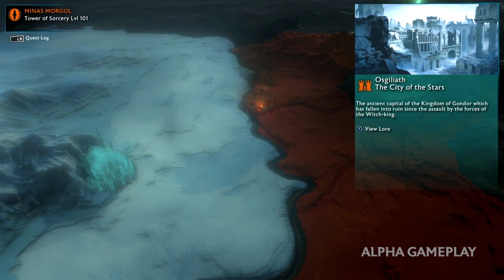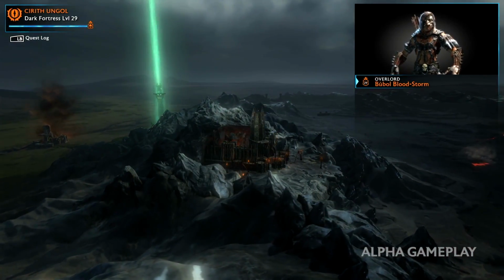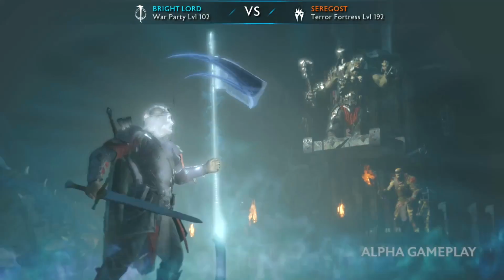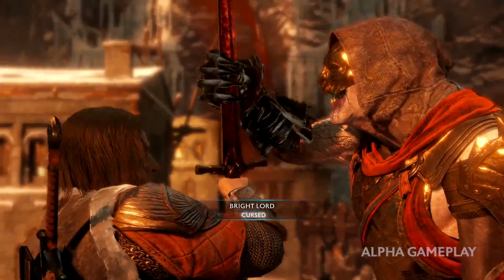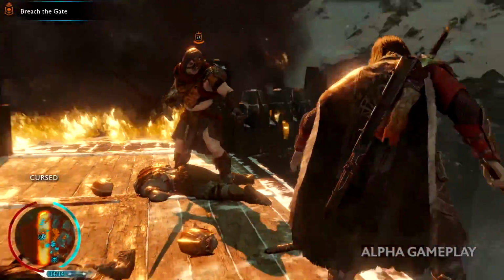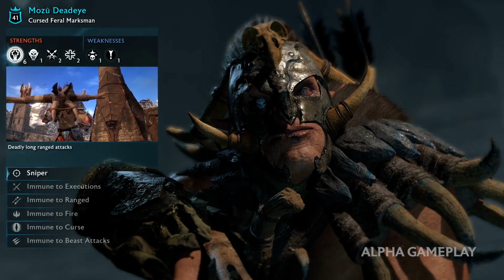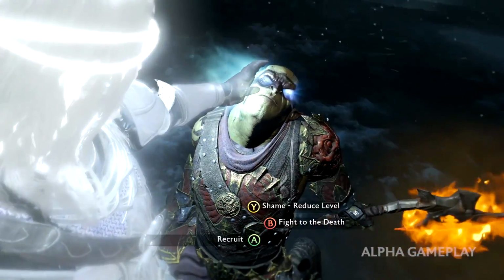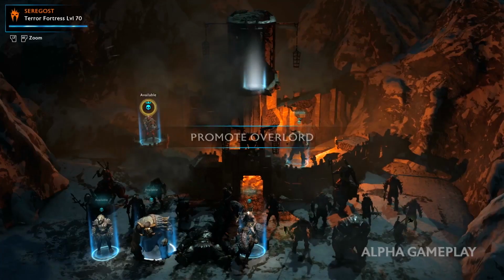Middle Earth Shadow Of War Gameplay - Things You May Have Missed - Shadow Of War Fortress Seige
Welcome to some Middle Earth Shadow Of War Gameplay where we check out the Shadow of War gameplay that the developers have released. It features a Fortress conquering battle and riding a drake, among other things.

Middle Earth Shadow Of War Game Overview:
Go behind enemy lines to forge your army, conquer Fortresses and dominate Mordor from within. Experience how the award-winning Nemesis System creates unique personal stories with every enemy and follower, and confront the full power of the Dark Lord Sauron and his Ringwraiths in this epic new story of Middle-earth.

In Middle-earth™: Shadow of War™, nothing will be forgotten.